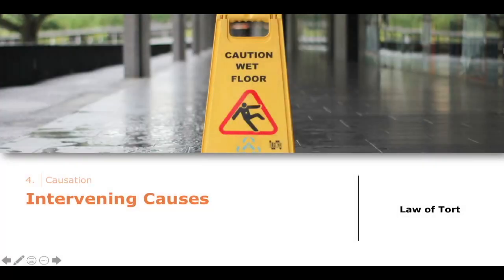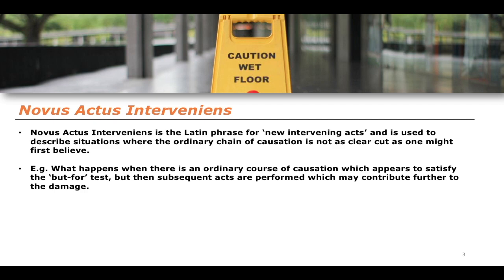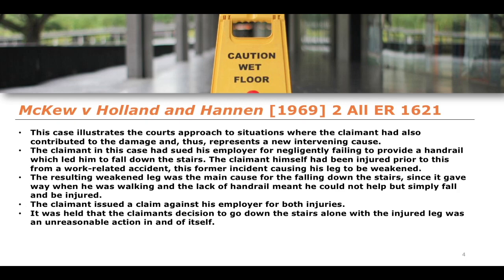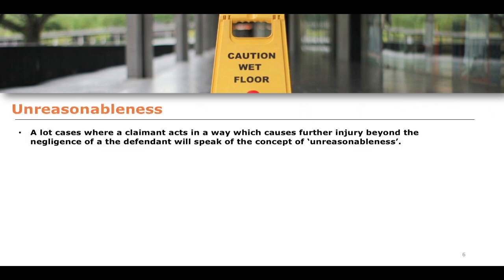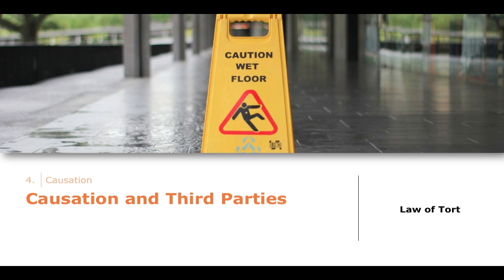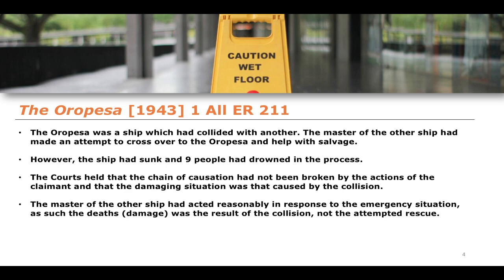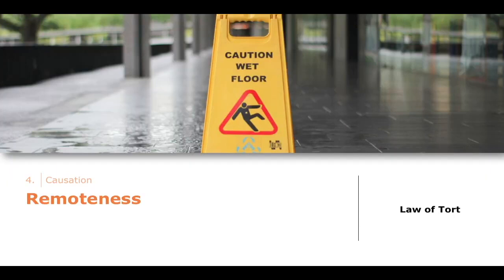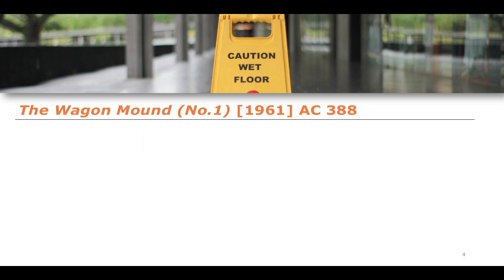Causation in Law | Law of Tort Full Lecture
This channel is dedicated to providing the long form, lecture style content of our lessons on the Law Academy. We recognise that some people prefer the longer lecture style format and, so, we this channel to put all of our lessons on in much longer youtube videos. Enjoy!

Head over to the Law Academy Channel for our lessons on new Law form the Jurisdiction of England and Wales, to Public International Law!

- K. Horsey & E. Rackley, Tort Law (Oxford University Press, 2023)
- C. Brennan, Tort Law Concentrate: Law Revision and Study Guide (Oxford University Press, 2021).
- S. Green & J. Gardner, Tort Law (Red Globe Press, 2021).
- P. Giliker, Tort (8th edn, Sweet & Maxwell, 2023).